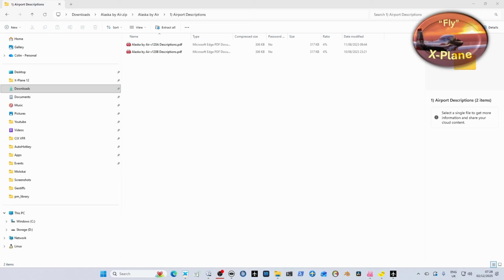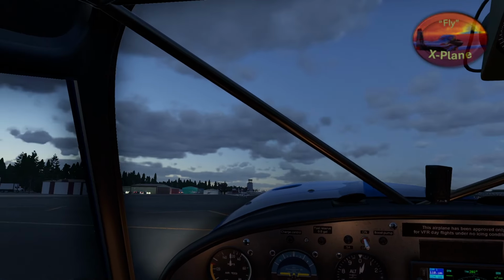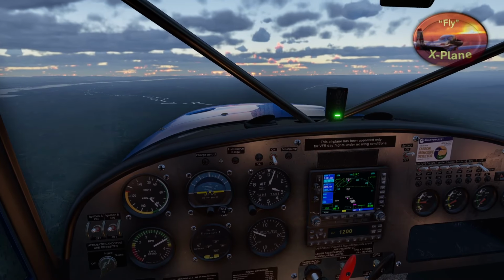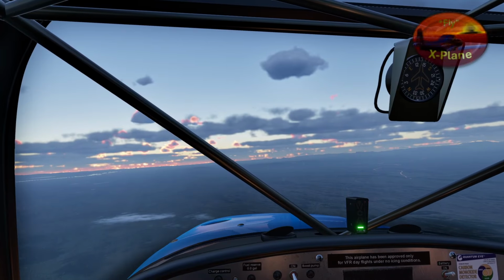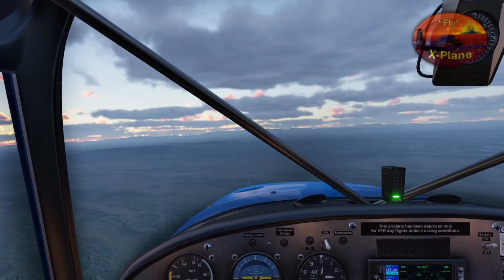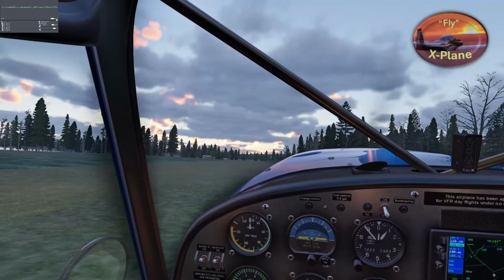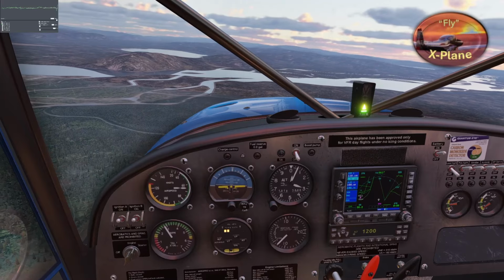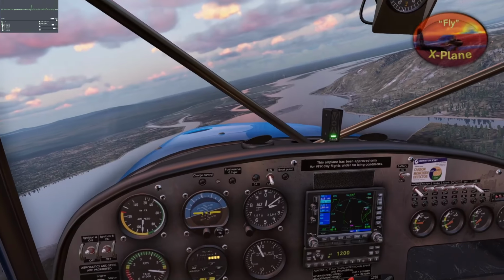Bush Flying in Alaska in the Astonishing Dawn Light | VSkyLabs EuroFox | X-Plane 12.3.2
Another beautiful dawn at Fairbanks Alaska. This time we take the EuroFox for a spin and try out a couple of the small strips on offer in the free "Alaska by Air" add-on by towhee.

An avid X-Plane 12 and VATSim fan, I enjoy nothing more than pottering about in a bewildering array of light planes all over the world. I am an active member of the CIX VFR Club, a friendly community of Flight Simulator enthusiasts who regularly fly together online.

I love tinkering with scenery and add-on's. My favourite add-ons are LittleNavMap and Air Manager.

I write the occasional review for x-plane reviews, here is my

Running order:
00:00 Intro
08:45 Taking off from Fairbanks
32:00 Blair Lake
43:00 Sewell